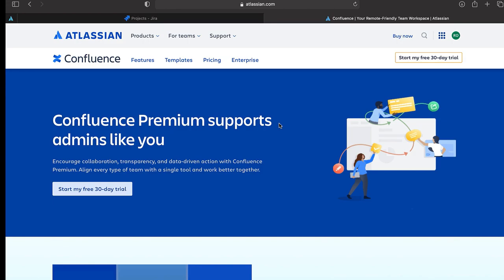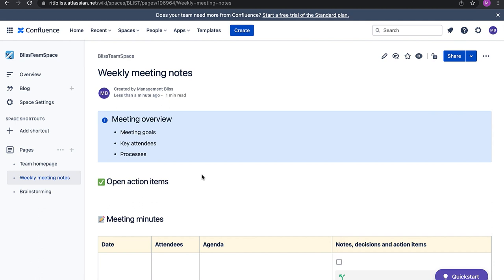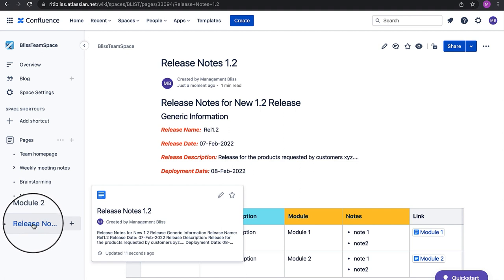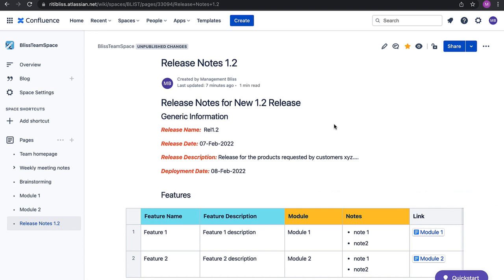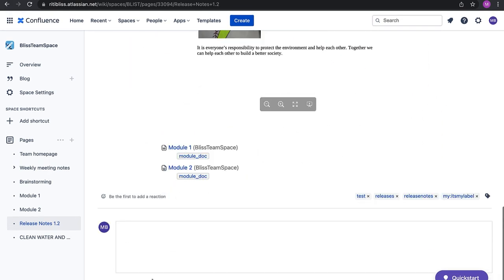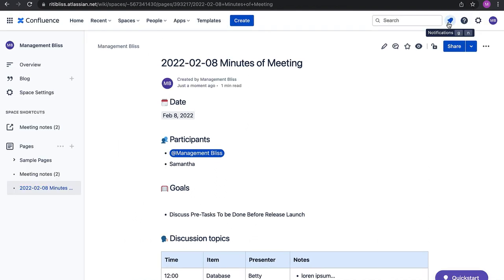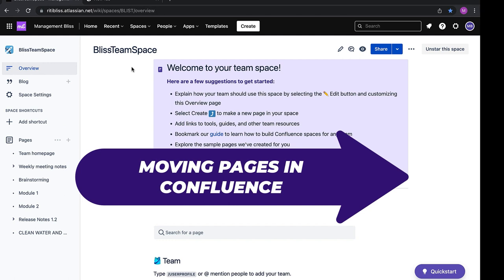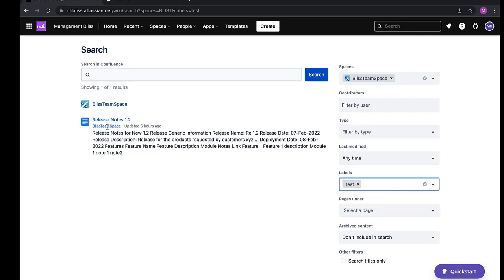Confluence Tutorial for Beginners | Confluence Crash Course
Comprehensive and Easy to Understand Confluence Tutorial for Beginners
Confluence is one of the Content Management Tools to Create, Share Manage, Integrate, Collaborate Knowledge within and outside teams. Confluence is web-based wiki developed for corporates.
Table of Contents
00:00 - 1. Introduction
02:05 - 2. Set Up Confluence on Cloud
03:52 - 3. Confluence Dashboard Walkthrough
04:48 - 4. Creating Spaces on Confluence
06:17 - 5. Creating Pages on Confluence
10:22 - 6. Page History
10:49 - 7. Marking Pages Favourite
11:20 - 8. Labels in Confluence
12:44 - 9. Sharing Pages in Confluence
13:06 - 10. Exporting Pages in Confluence
13:32 - 11. Introduction and Usage of Macros
15:15 - 12. Attachments to Pages
16:30 - 13. Adding Content by Label
17:38 - 14. Adding Comments to Confluence Pages
18:21 - 15. Templates in Confluence
24:24 - 16. Customising Look and Feel on Confluence
26:31 - 17. Moving Pages in Confluence
27:18 - 18. Searching in Confluence
29:40 -19. Creating Blog Posts in Confluence
31:49 - 20. Importing Documents in Confluence
32:50 - 21. Deleting Pages in Confluence
33:15 - 22. Confluence Integration with Jira
44:50 - 23. Audit Logs in Confluence

Learn Jira with Real World Examples with Full JIRA Course.

Course Highlights:
- Grasp Jira's essential features.
- Harness Agile and Scrum for efficient workflows.
- Customize Jira for your projects.
- Dive into advanced analytics.
- Master collaboration and issue tracking.